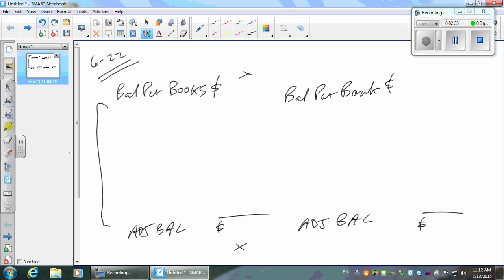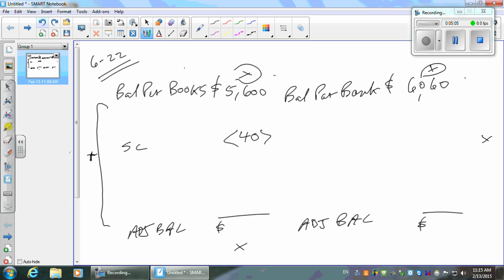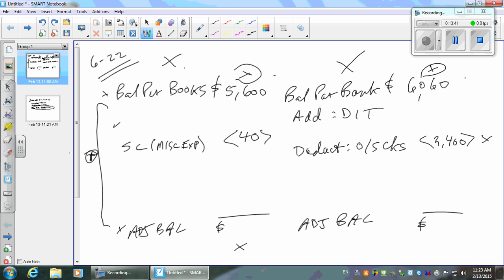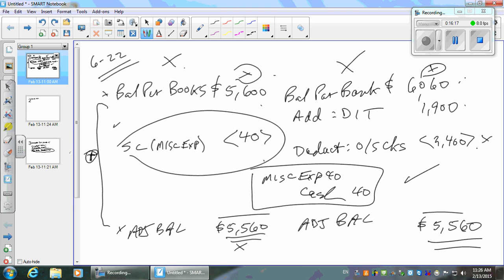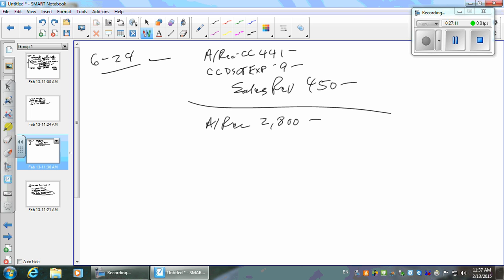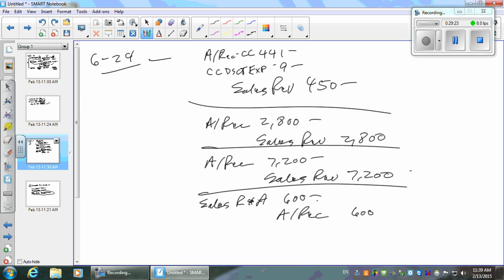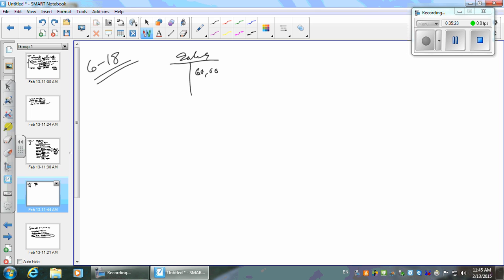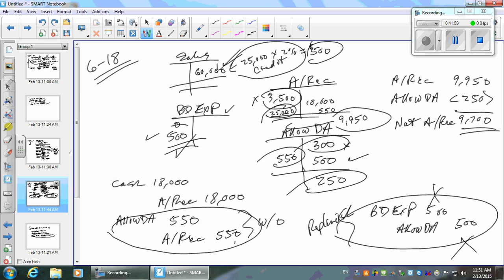February13 1152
Description